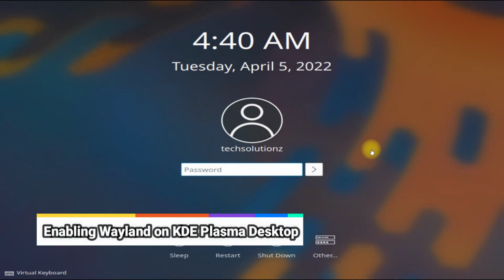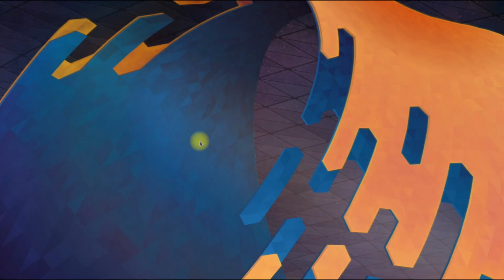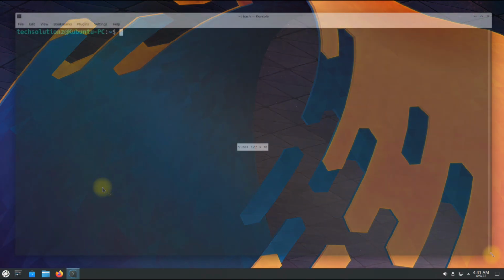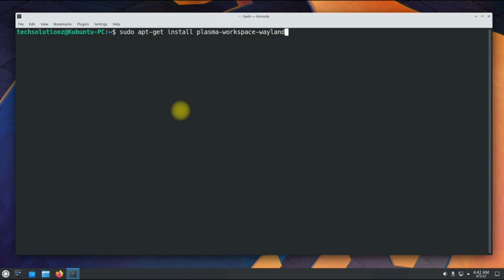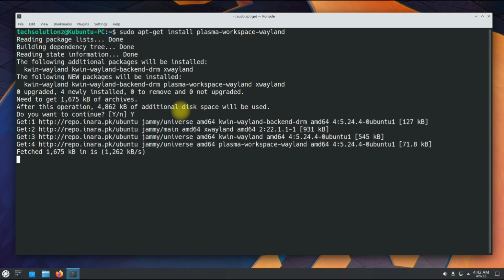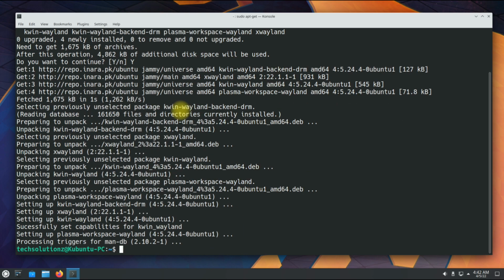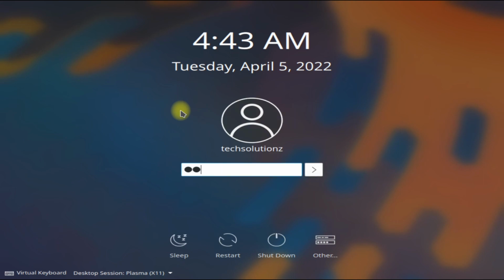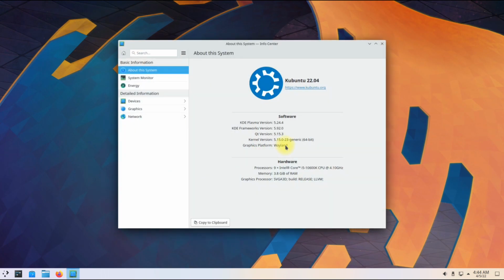How to enable Wayland on KDE Plasma Desktop 5.24 | enabling Wayland Session on Kubuntu 22.04 Wayland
How to enable Wayland on KDE Plasma Desktop 5.24 | enabling Wayland Session on Kubuntu 22.04 Wayland Session | Want Wayland Session on Kubuntu ? Do you want to enable Wayland Session on your KDE Plasma Desktop 5.24 ? Let's Install KDE-workspace-wayland on KDE Plasma Desktop 5.21 on Kubuntu 22.04 and Enable Wayland Session easily.